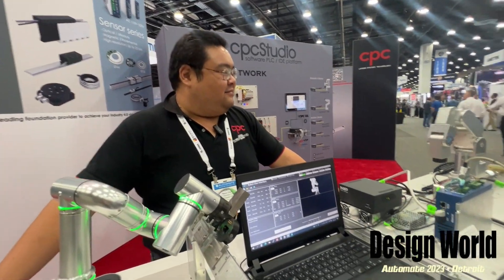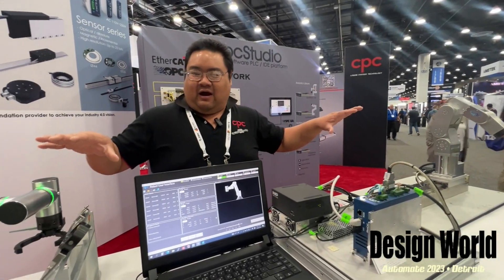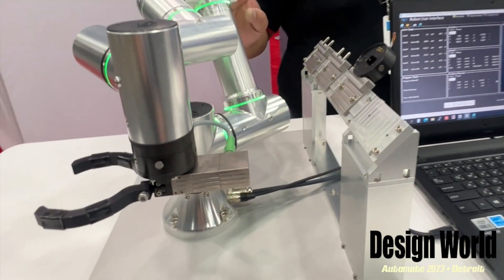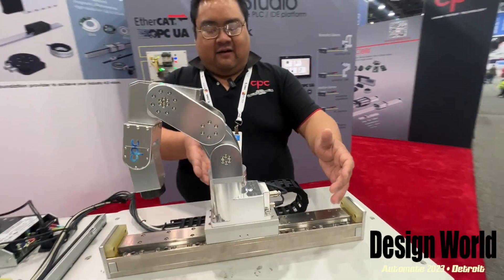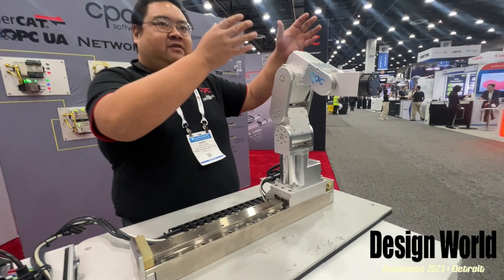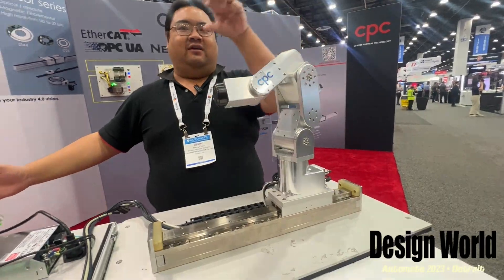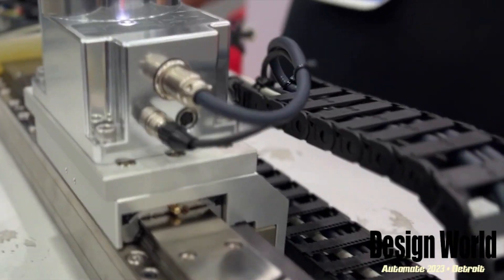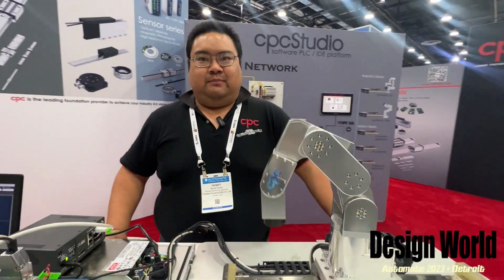Chieftek's miniature robotics on display at Automate 2023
Here, Henry Chou explains how Chieftek Precision USA now offers two models of such miniature robotic arms capable of moving 0.5-kg payloads. The Chieftek S0 miniature robotic arm offers 360° base and shoulder motion and infinite maneuverability in the other wrist and joint degrees of freedom. The Chieftek DB0 offers only slightly less maneuverability to achieve maximal stiffness and ±5.0-µm repeatability. These two miniature industrial robots benefit various applications.